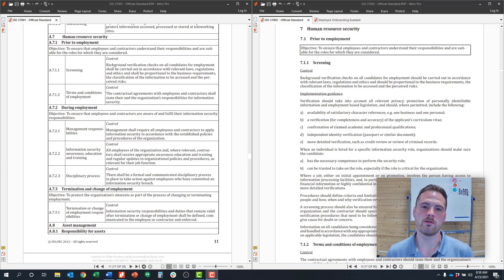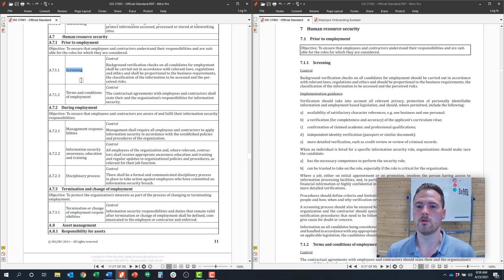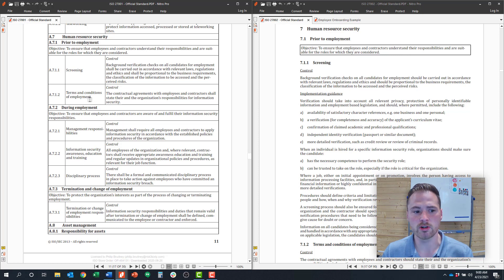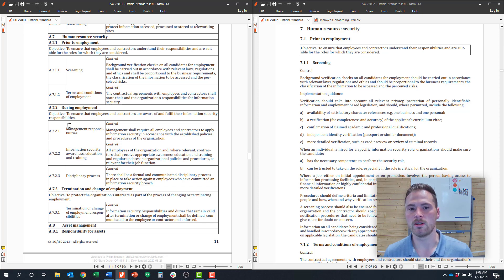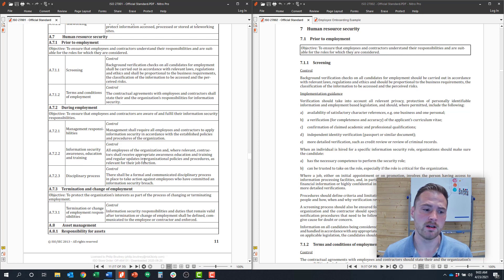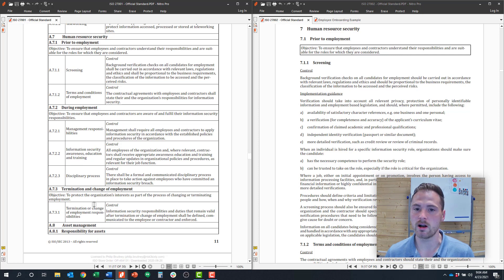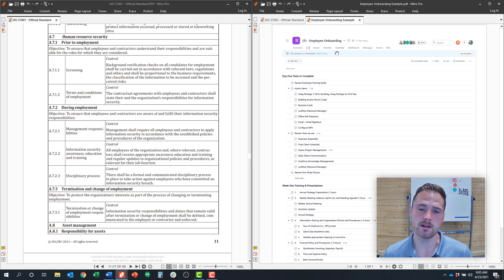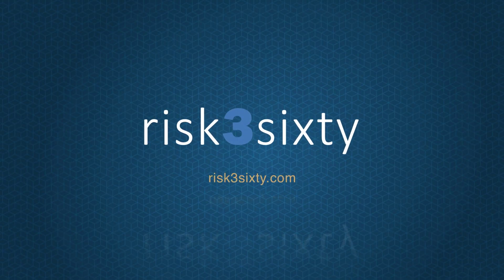ISO 27001 Explained: A.7 Human Resources Security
This video covers ISO 27001 Control Object A.7 Human Resources Security and the controls within.

About this Series: The "ISO 27001 Explained" Series is a free learning series to help individual understand the ISO 27001 framework, the controls and implementation guidance, as well as typical audit evidence required during a certification audit.

About risk3sixty: About risk3sixty: risk3sixty is a security, privacy, and compliance consulting firm that helps high growth technology organizations build, manage, and assess security and privacy programs. Offering services related to SOC 2, ISO 27001, PCI DSS, HITRUST, Virtual CISO, Privacy Programs (GDPR, CCPA, etc.), Penetration Testing, and a GRC Platform built for cloud technology companies, Phalanx.